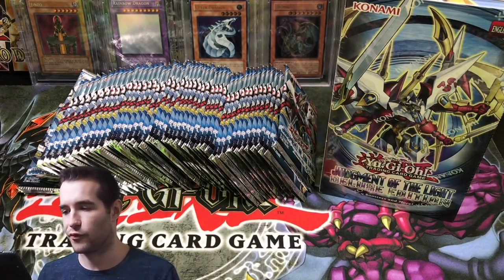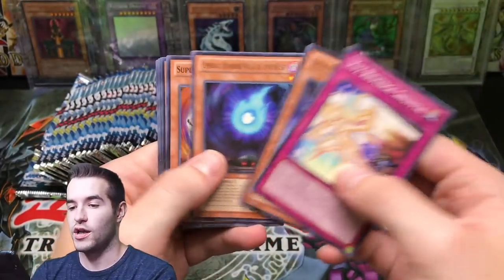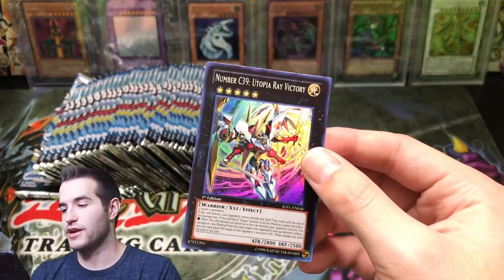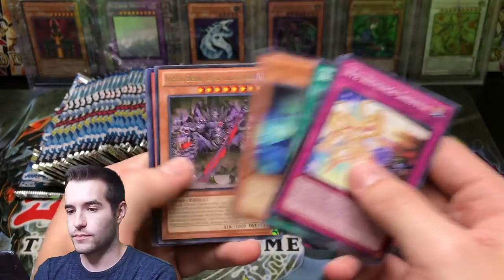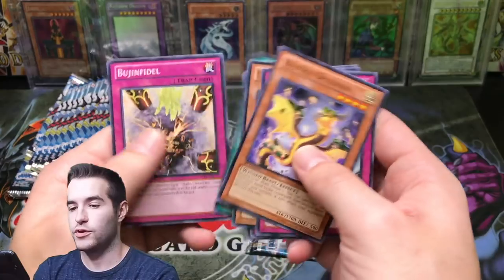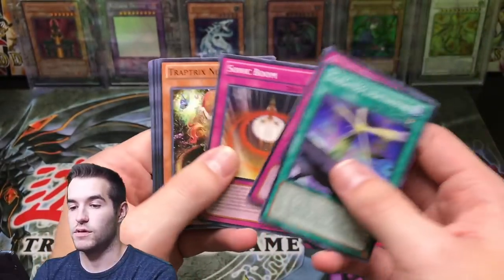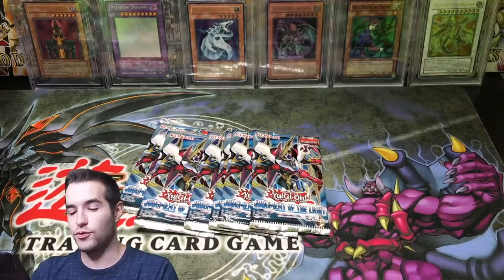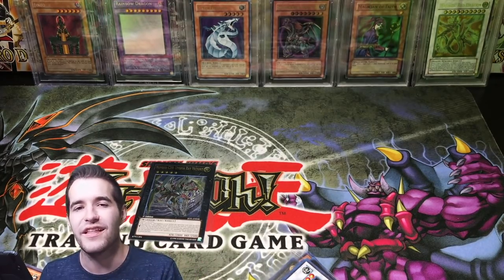I KEEP PULLING THE MOST EPIC YUGIOH CARD EVER! Judgment Of The Light Yugioh Cards Opening!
1) Like the video!
3) Answer the question at the beginning of the video in the comments!

EBAY LINK!

In today's video I will be opening Judgment of the Light in hopes of finally pulling the ghost rare Star Eater!